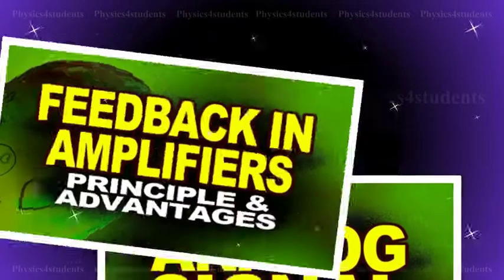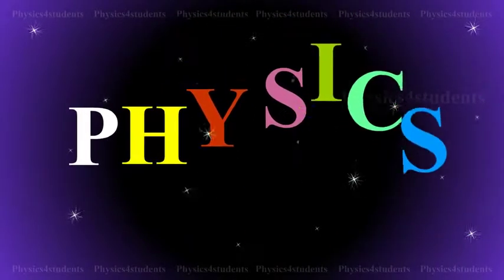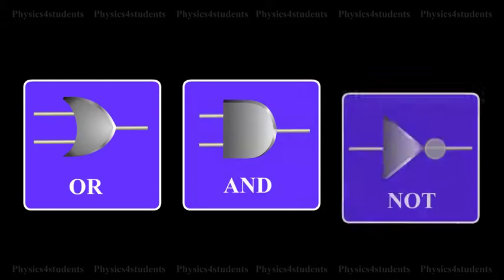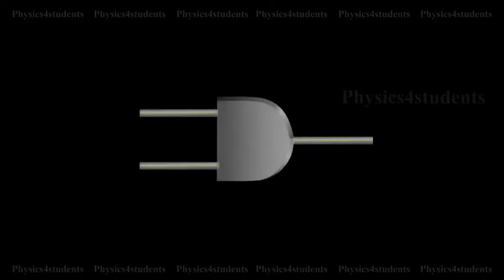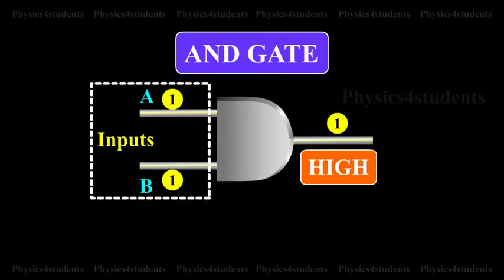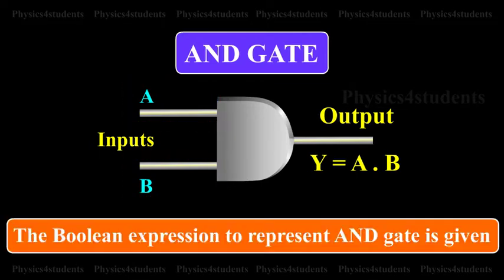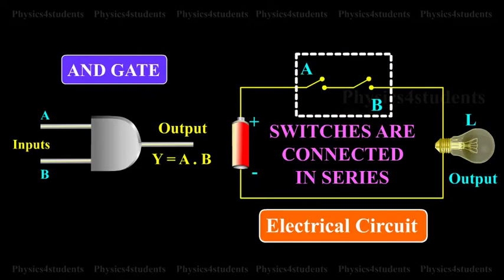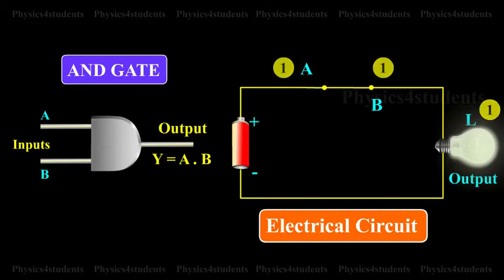AND Gate | Basic Logic Gates | Physics Online Tutorials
An AND gate has two or more inputs but only one output. It is known as AND gate because the output is high only when all the inputs are high. The logic symbol of a two input AND gate is shown in animation. The Boolean expression is given by Y = A⋅B.

AND gate may be thought of an electrical circuit as shown in animation, in which the switches are connected in series. Only if A and B are closed, the lamp will glow, and the output is high.